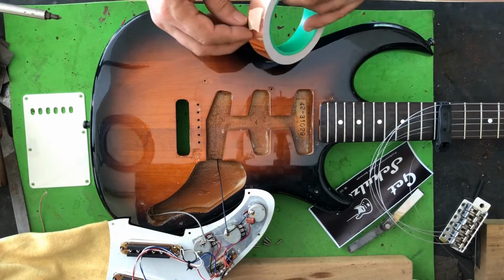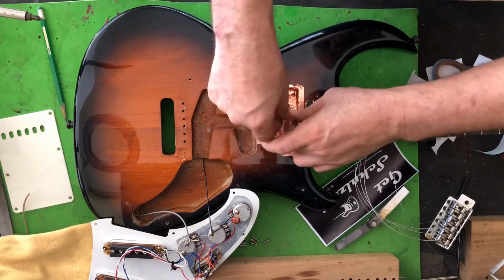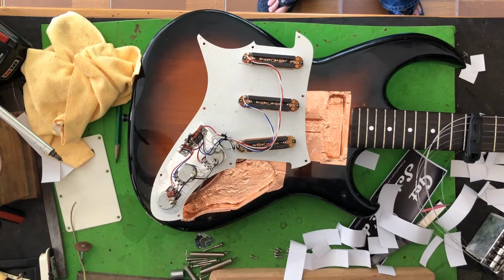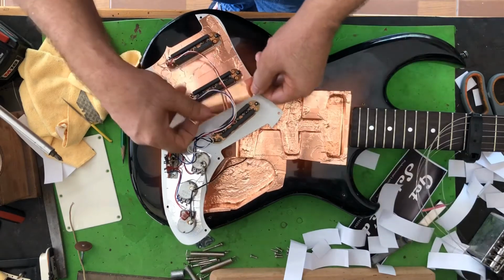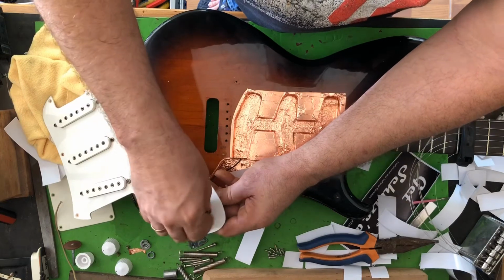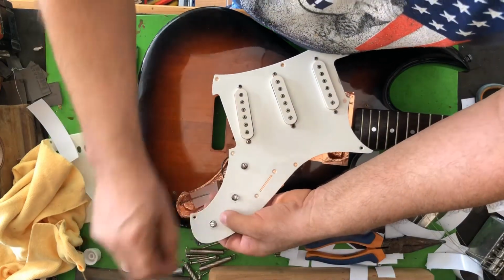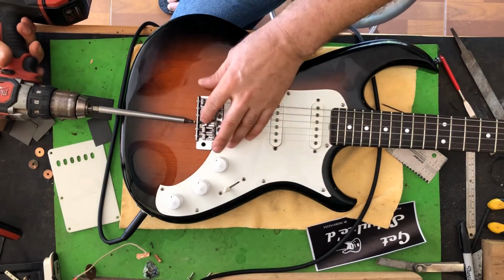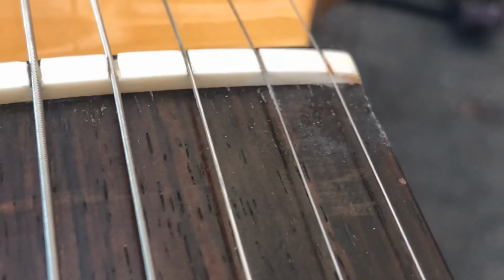Aria Pro Japan gets shielding & Setup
Aria Pro gets shielded and a setup.